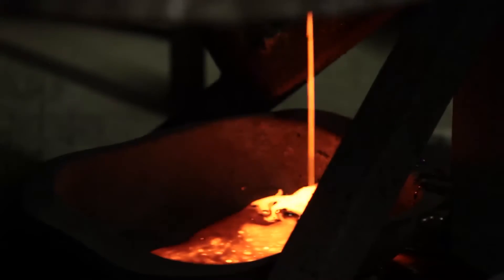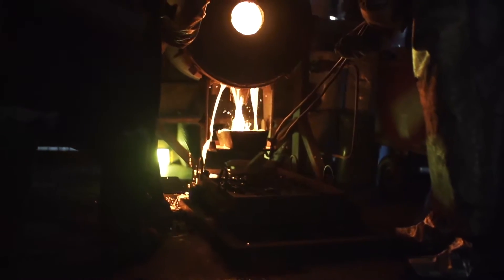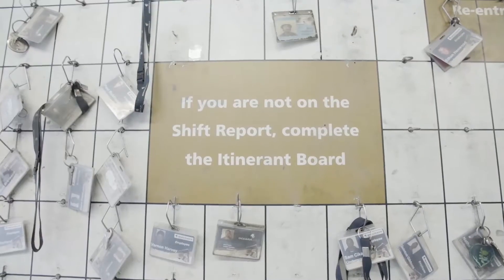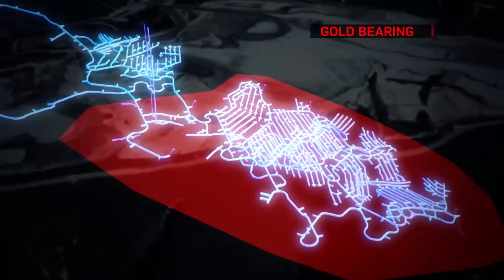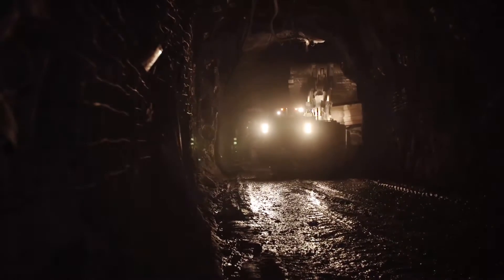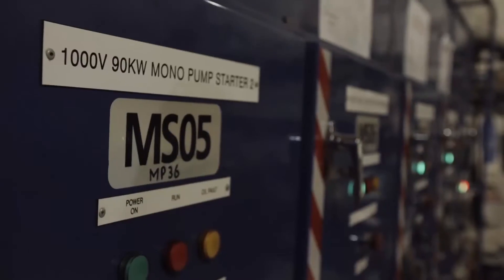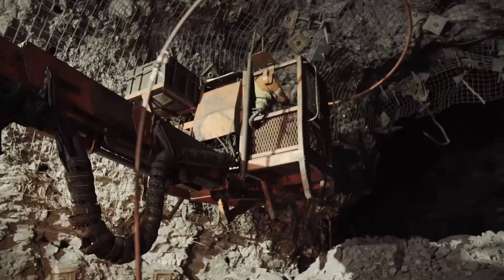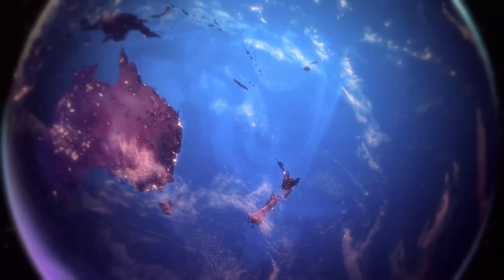Modern Underground Mining at OceanaGold's Frasers Mine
We are committed to responsible management at our operations and projects globally.